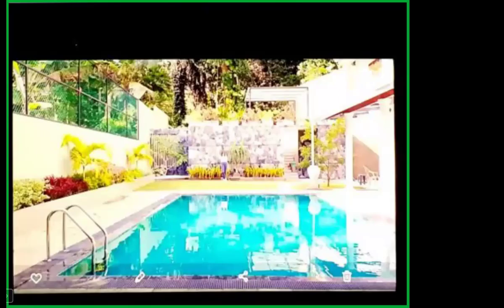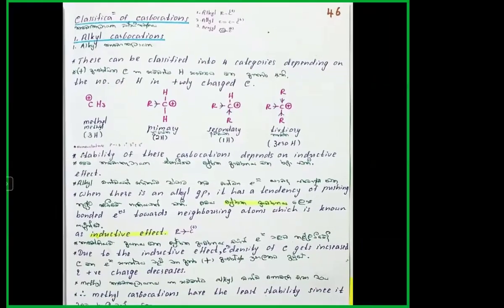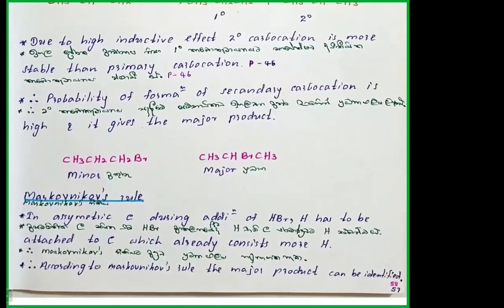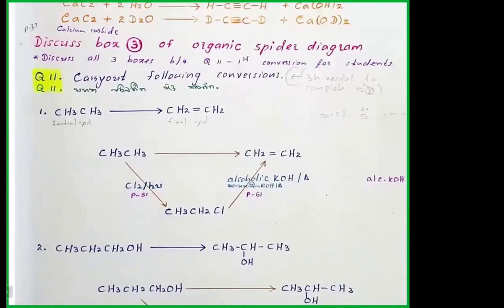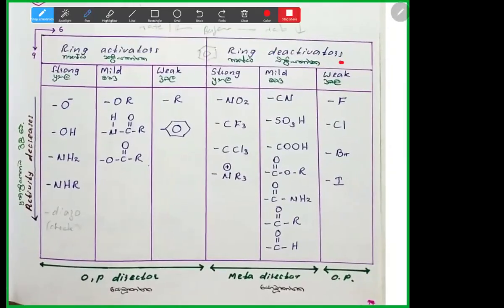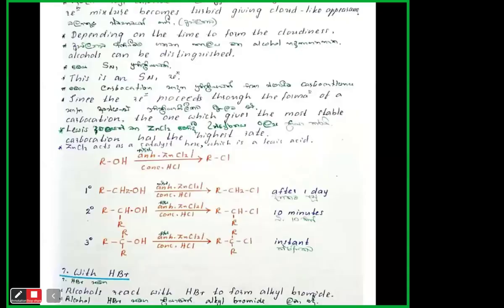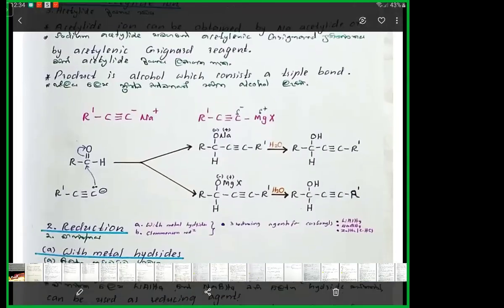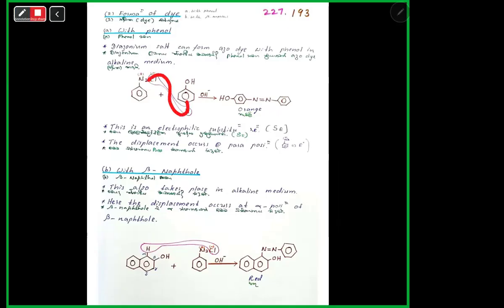Chemistry Organic 2026 E1: REVISION English medium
Organic Chemistry: Unit 7, 8, 9, 10 English medium

Completed pass paper discussion and review of every single question

• 80% A+ Achievement Rate
• 100% Overall Passing Rate